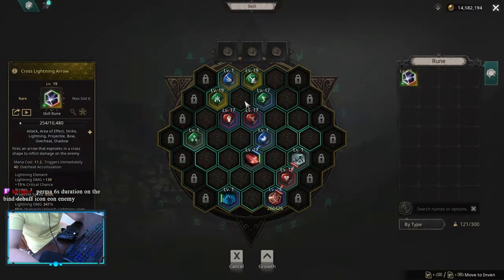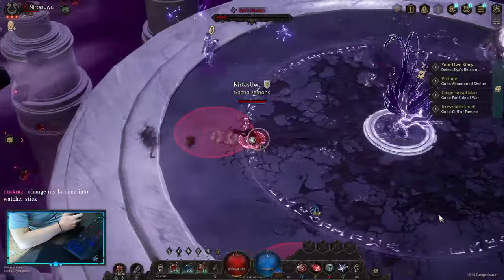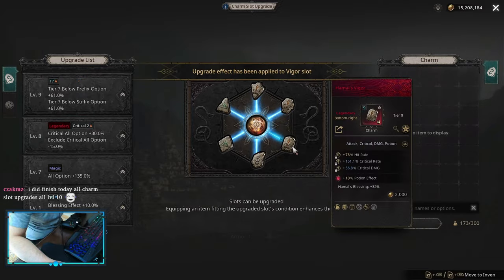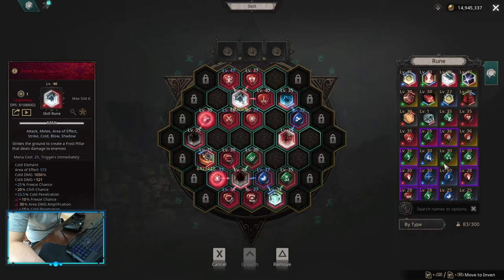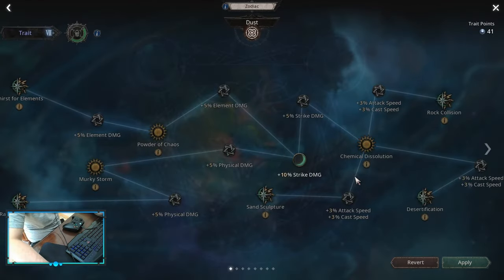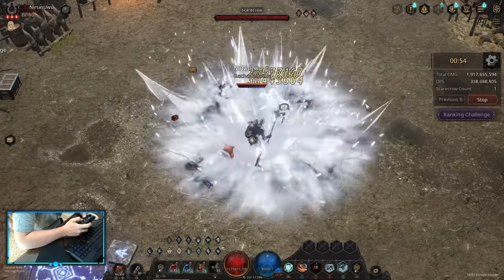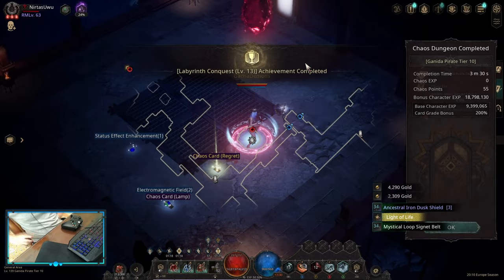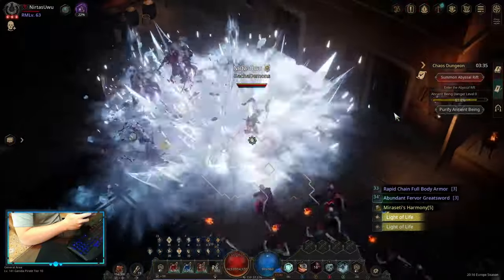Frost Strike | Zero to Hard Maps Episode 1 | Undecember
Related Information:

Chapters:

0:00 Intro
0:10 Piercing Arrow
0:25 Cross Lightning Arrow
1:12 Charm Upgrade Slots
1:31 Cursed Prisons
2:07 Specialization Points
2:27 Cross Lightning Arrow DPS test before Frost Strike
2:47 Frost Strike
3:29 Frost Strike DPS test
3:57 Intresting Stuff
4:50 Outro